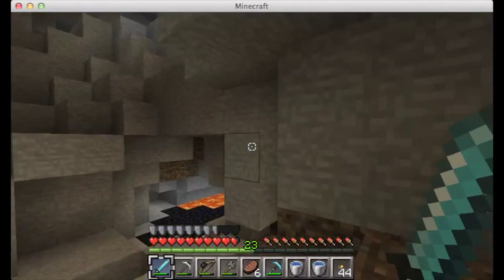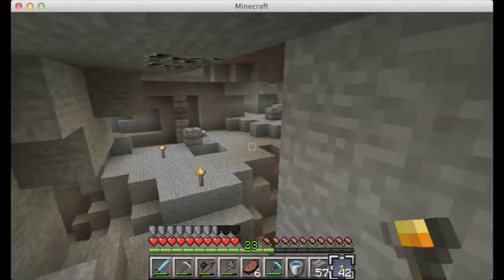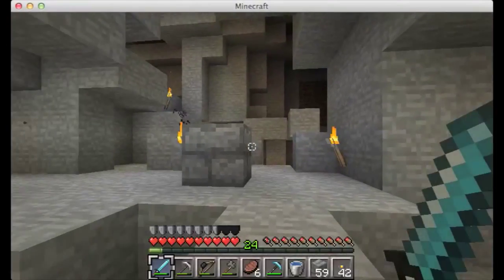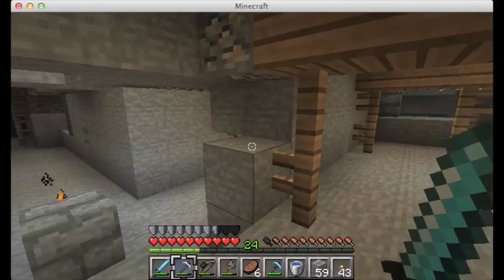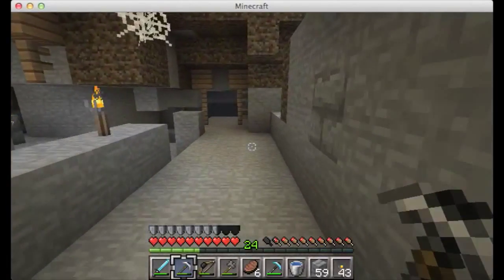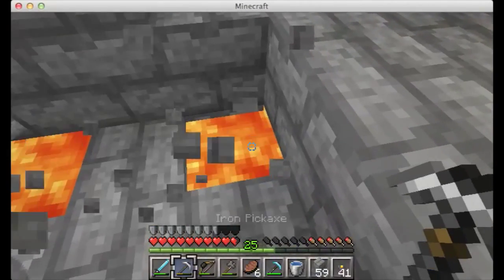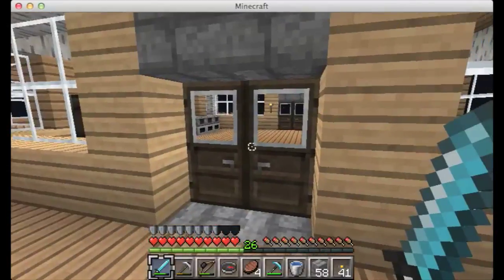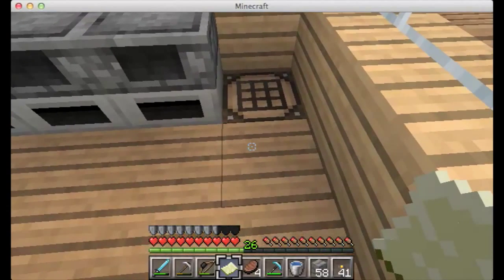Dad & Kids Play Minecraft - Episode 07 - We need MORE STUFF!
Join DiamondGal2005, GEOGUY2001, and me, PurdueMatt, as we explore our new Minecraft world.  In this episode we brave the caverns in and around our mine to gather iron, coal, redstone and, yes, even diamonds so that we all can upgrade our armor and improve our home.  We also discover that we haven't been paying as much attention to the newest recipes as we thought for map making!  Whoops!

Filmed Mar. 2013 with Minecraft 1.4.7.